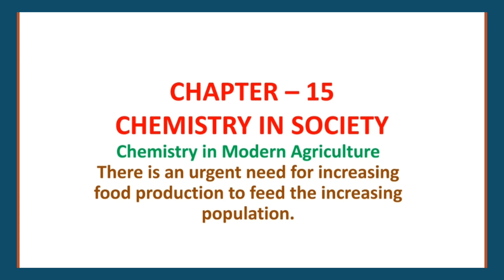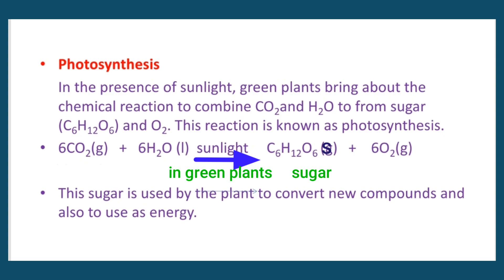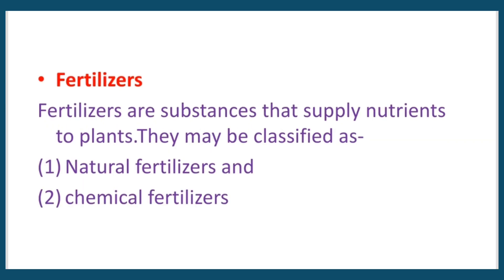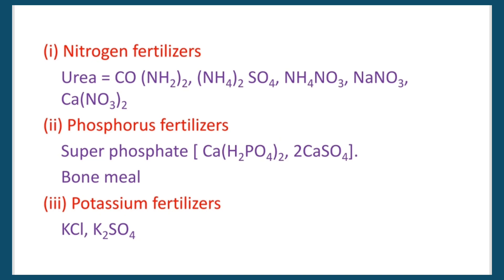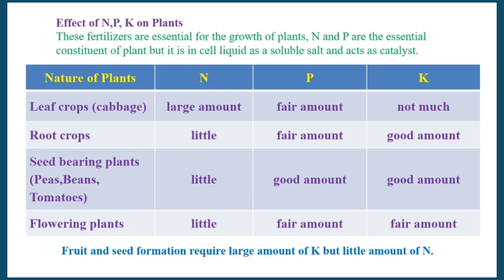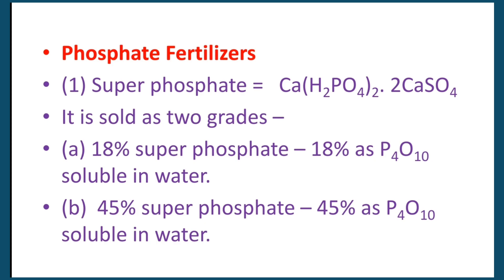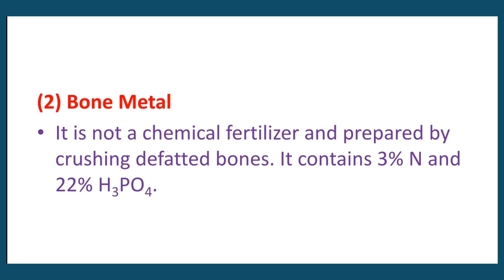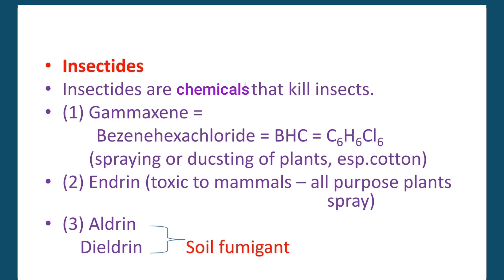Chemistry grade 11 chapter 15, Chemistry in modern Agriculture Lesson -1